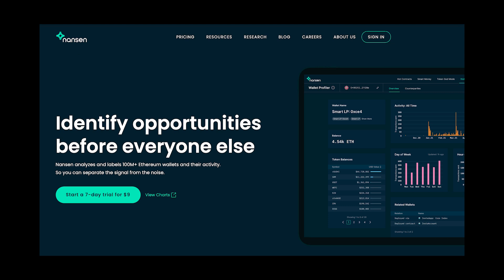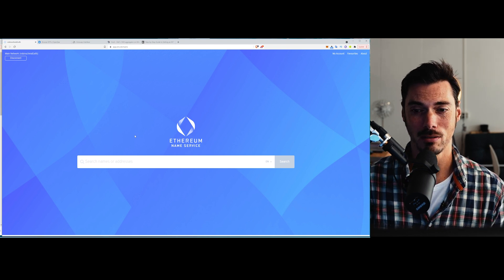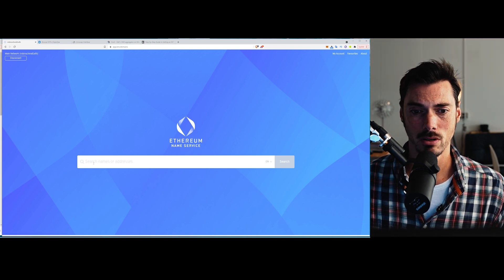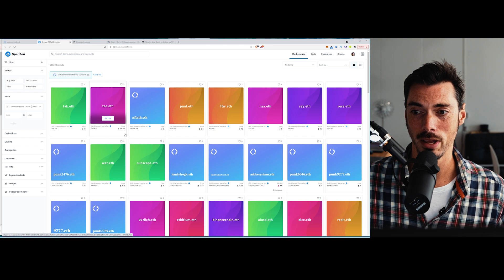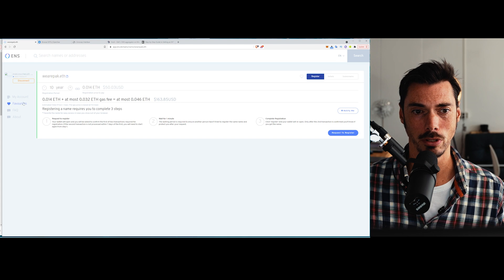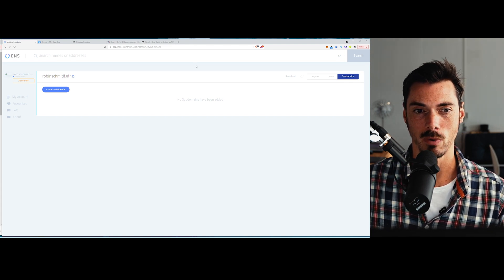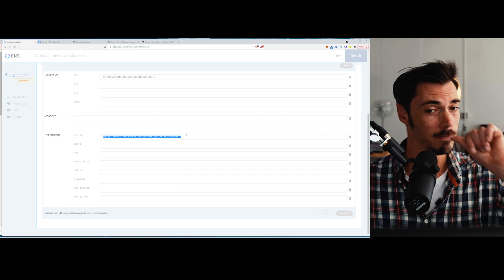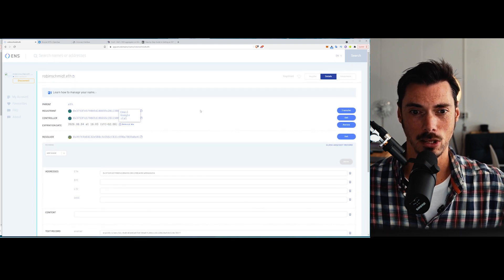Own your Ethereum name with ENS (Full tutorial)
The Ethereum Name Service (ENS) is a distributed, open, and extensible naming system based on the Ethereum blockchain. ENS's job is to map human-readable names like 'alp. eth' to machine-readable identifiers such as Ethereum addresses, other cryptocurrency addresses, content hashes, and metadata.